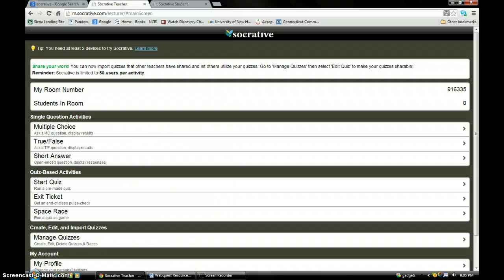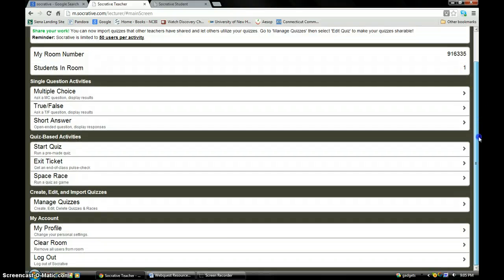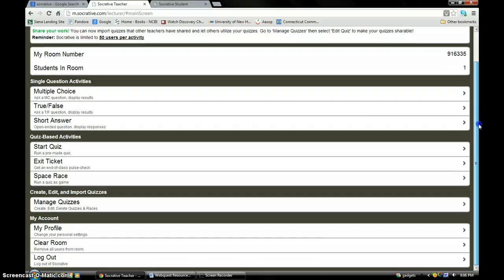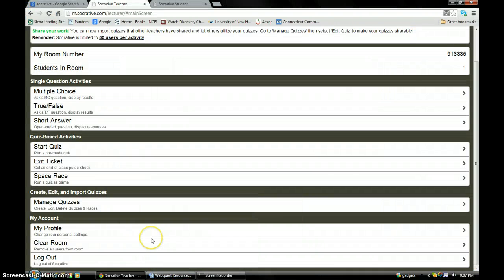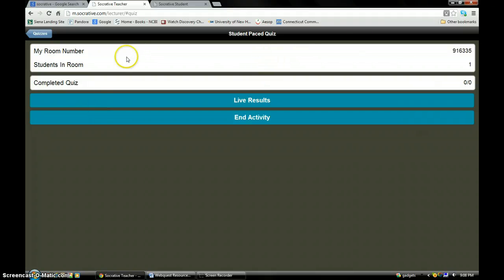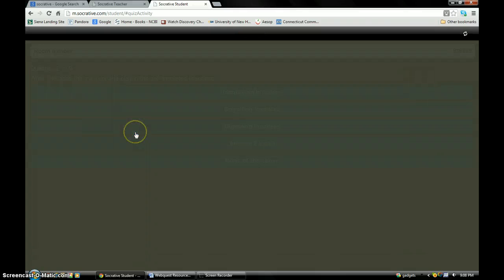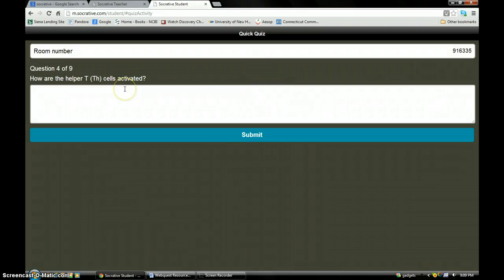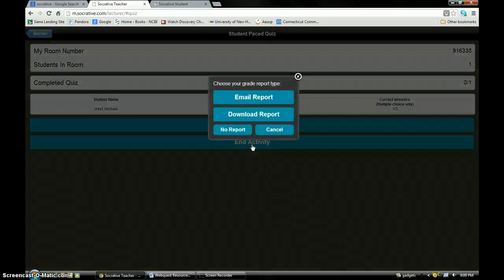Socrative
Socrative Short Assignment